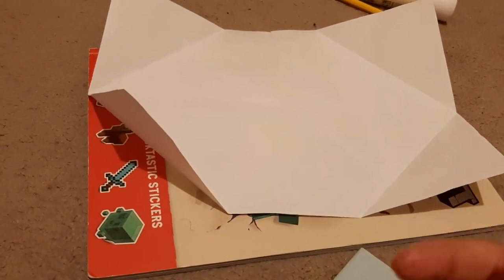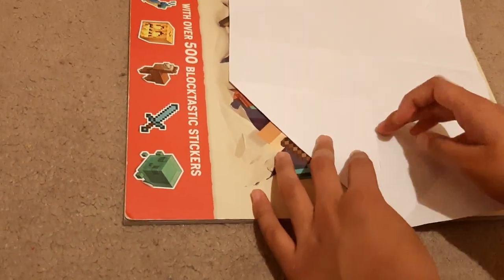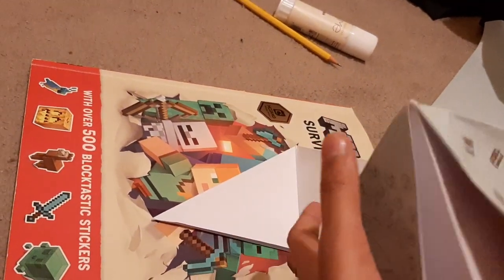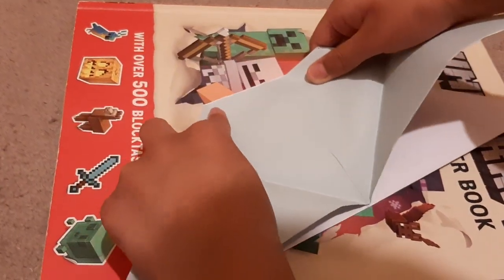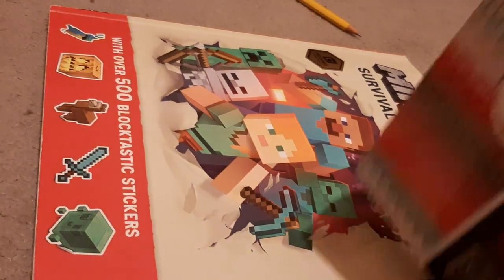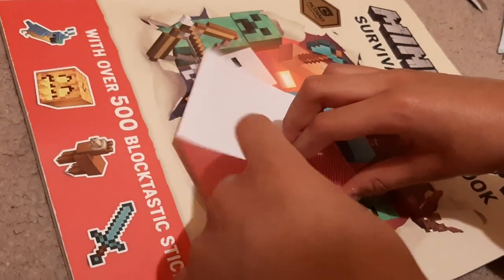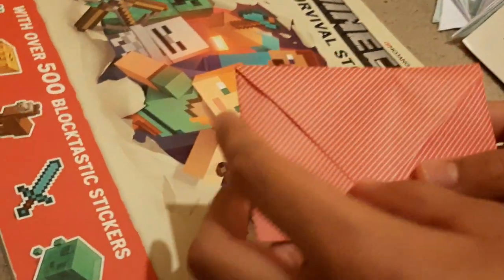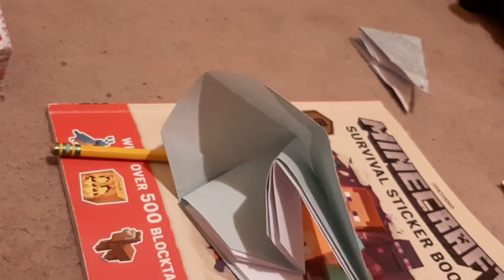Origami crafts for kids (paper banger and exploding envelope)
In this video we make a paper banger and a exploding envelope.